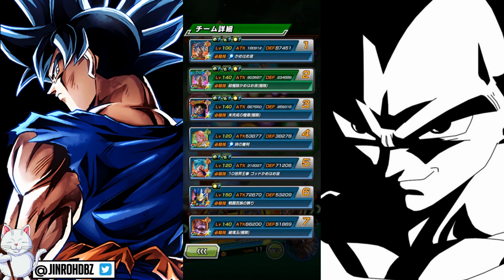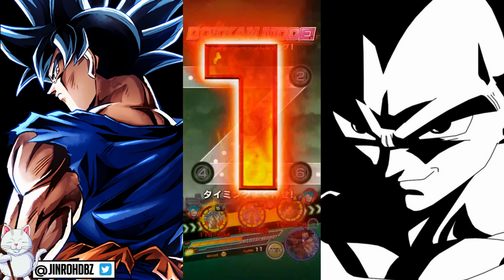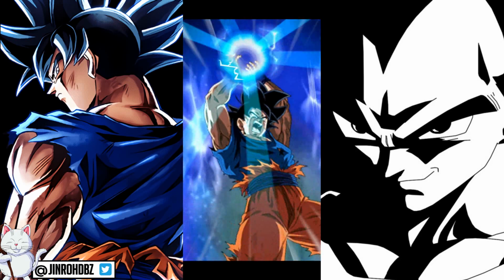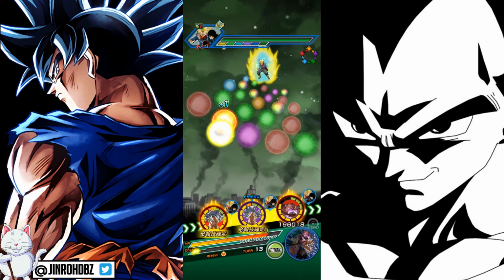100% F2P STR UI Goku Max Level Links Showcase | Dragon Ball Z Dokkan Battle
100% F2P STR UI Goku Max Level Links Showcase | Dragon Ball Z Dokkan Battle

Welcome back for another session. This took some time, but I finally finished the link skill levels grind for the 6th Year Anniversary F2P Super STR Ultra Instinct Goku.  Let's test out how this guy performs!  Below are his stats at max potential:

F2P Super STR Ultra Instinct Goku

Leader Skill: "Representatives of Universe 7" Category Ki +3 and HP, ATK & DEF +66%

Super Attack: Causes supreme damage to enemy and raises DEF for 6 turns

Passive Skill: ATK & DEF +66%; plus an additional ATK +66% and high chance of evading enemy's attack (including Super Attack) for 6 turns from start of turn; plus an additional ATK +11% with each attack performed (up to 66%)

Link Skill: Kamehameha - Godly Power - Over in a Flash - Prepared for Battle - The First Awakened - Tournament of Power

Category: Realm of Gods - Universe Survival Saga - Pure Saiyans - Representatives of Universe 7 - Goku's Family - Kamehameha - Turtle School - Miraculous Awakening - Power of Revival

12 Ki Multiplier is 130%